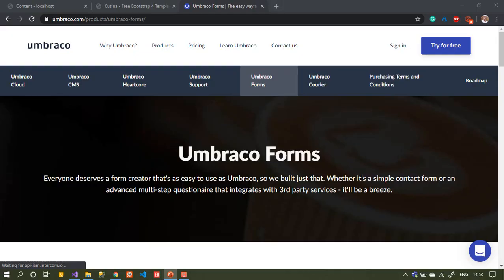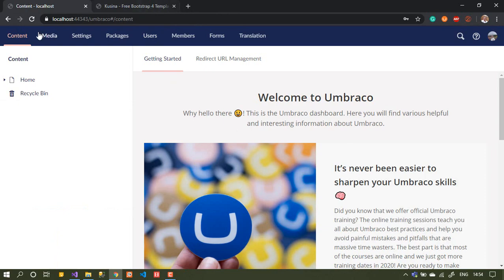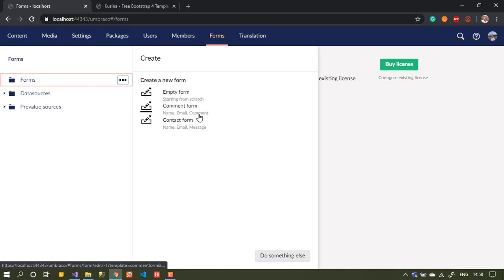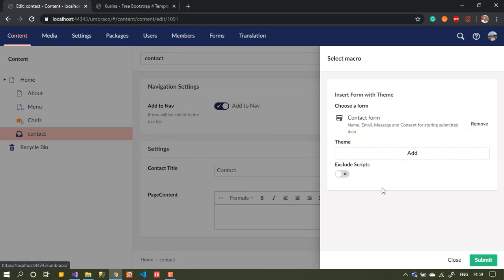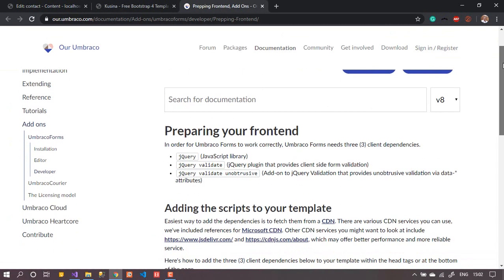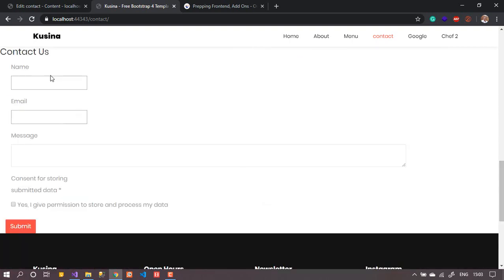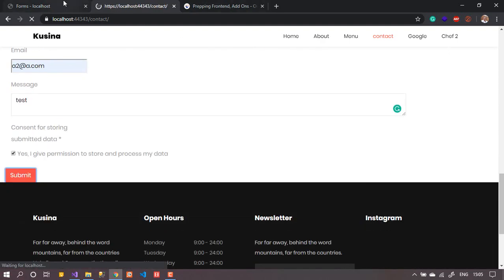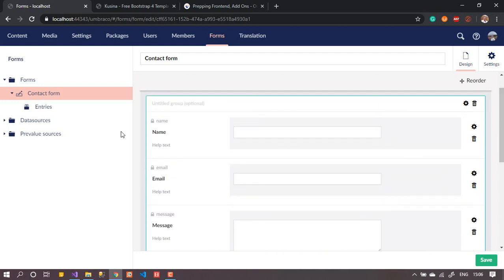Building website (Forms) Part 12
we are using umbraco 8 to build a dynamic website.
In this video we are goinf to install Umbraco forms.